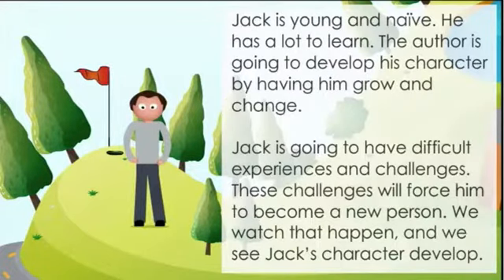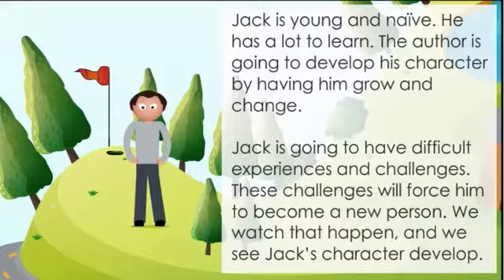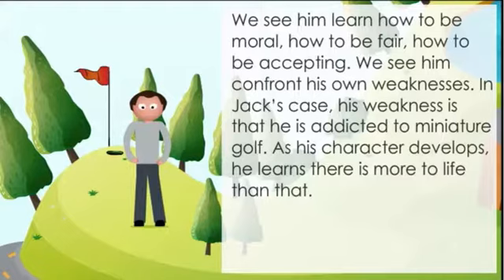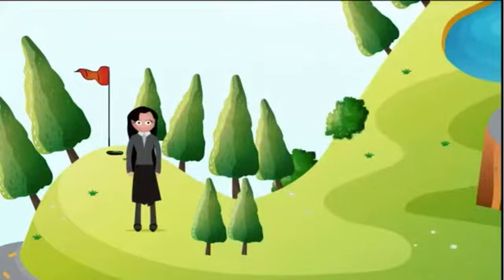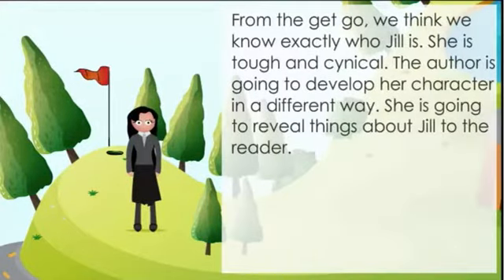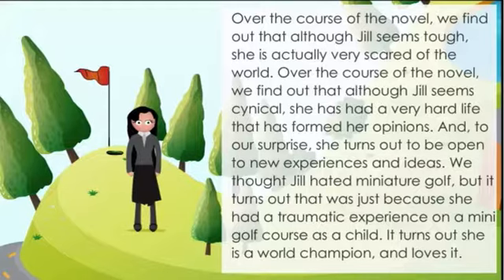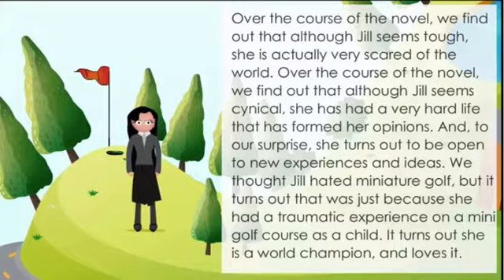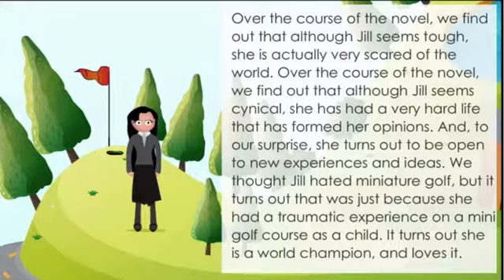Two Kinds of Character Development